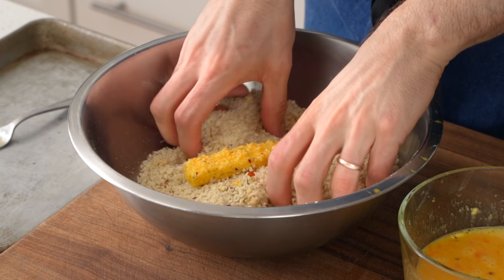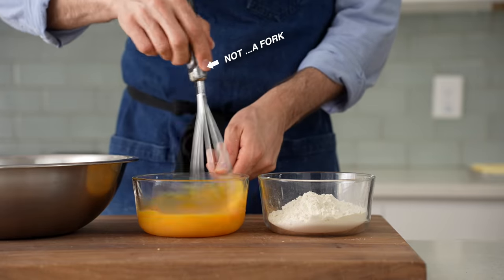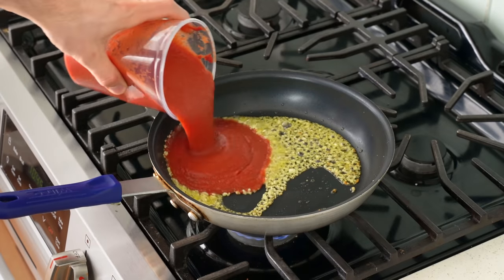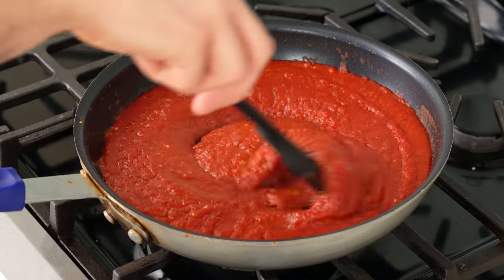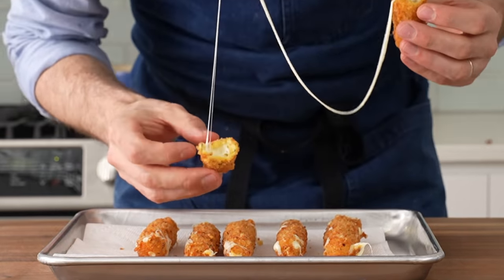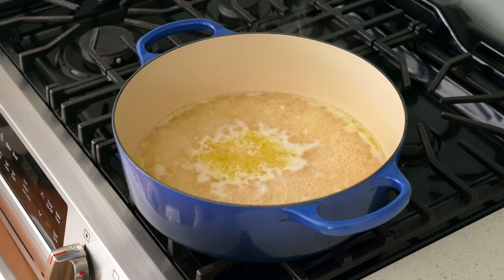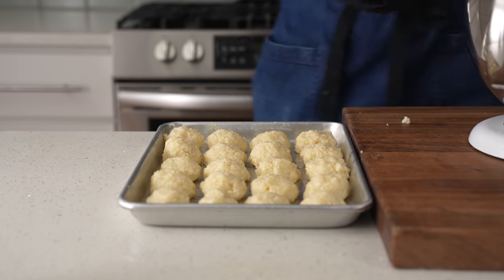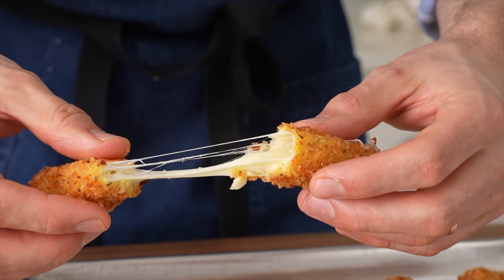MOZZARELLA STICKS 2 WAYS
🔪MY GEAR:
10" Chef's Knife
SPIDER STRAINER
6.75qt LE CREUSET DUTCH OVEN

RECIPE
DREDGE
▪225g or 2 1/4c  panko bread crumbs
▪50g or 1/2c grated parm
▪3g or 1.5tsp onion powder
▪3g or 1.5tsp garlic powder
▪2g or 1 heaping tsp chili flake
▪1g or 1tsp dried oregano
▪1g or 1tsp dried basil
▪3g or 1/2tsp salt
▪150g or 1c ap flour

MOZZARELLA STICKS
1lb/.5kg block full fat aged mozzarella

Cut cheese block into ¾”x ¾” (2cm) planks. Planks should be approx 1oz/30g each.
To set up the dredge station: Into a large bowl, add bread crumbs, grated parm, onion powder, garlic powder, chili flake, dried herbs and salt and whisk to combine.
Add flour to a small bowl and eggs to another  small bowl. Whisk eggs to combine.

For the first coating, coat  each cheese stick first in the flour, then in the egg, then in the breadcrumb mixture, making sure not to transfer too much excess egg into the breadcrumbs.

Coat sticks a second time by placing in the egg then the bread crumb mixture, making sure to get the sticks as coated in the bread crumbs as possible.. You won’t coat in the flour on the second pass.

Add neutral frying oil to a large heavy bottomed pot and heat to 325/160C over medium heat. I use about 2qt for my 6.5qt pot. Carefully drop in sticks, about 6 at a time, keeping an eye on the temp to be sure it stays at or around 325F/160C. Fry time will be about 2.5-3min.

RISOTTO BALLS (makes about 20 balls)
Risotto:
▪Olive oil
▪100g or 2c onion, small diced
▪15g or 2 Tbsp minced garlic
▪10g or 1 3/4tsp  salt
▪200g or 1c arborio rice
▪200g or 1c white wine
▪1000g or about 2qt water
▪125g or 1.5c parmesan, grated
▪30g or 2Tbsp butter
▪125g or 1 1/8c full fat mozzarella, shredded

Squeeze 3-4Tbsp oil into a dutch oven large heavy bottomed pot over medium-high heat. Add onion, garlic, and salt. Cook until softened and onions becoming translucent. Add rice. Stir and toast for 3-4min. Add white wine. Cook, stirring frequently for 3 min. Once wine has reduced and rice has absorbed it, add first 500g water. Cook for approx 10min or until water is mostly absorbed, stirring frequently. Add another 500g water. Stir, reduce heat to medium, cover, and cook for another 10 min. At this point, the rice should have absorbed most of the water and be cooked through.

Off heat, stir in parm and butter. Transfer rice to a plate or tray and allow to cool to room temp.

Once cooled, add risotto to stand mixer and add shredded mozz. Spin with paddle attachment until the cheese is well mixed in and rice is broken down slightly. Scoop out balls of rice using a table spoon (about 2Tbsp each) and place on a tray, and freeze for about 20min.

Round each ball into more well-formed balls and dredge as indicated for Mozz sticks (above).

Gently drop into 325F/160C oil to fry, 6 at a time, for about 3 min until golden brown. Drain on towel lined tray.

MARINARA SAUCE
▪50g or 3-4tbsp olive oil
▪15g or 2Tbsp garlic, minced
▪Tomato base (combine all ingredients below and blend):
▪1 28oz can crushed tomatoes
▪50g or 3.5Tbsp tomato paste
▪7g or 1 1/4Tbsp salt
▪10g or 2 1/3tsp sugar
▪Pinch chile flake
▪1/2g or 1/2tsp oregano
▪1/2g or 1/2tsp basil

Preheat saute pan over medium heat. Add olive oil then minced garlic. Sweat until softened. Add tomato base. Bring to a simmer then reduce heat to med low and cook for about 20min.

CHAPTERS:
0:00 Intro
0:17 Prepping and dredging the sticks
3:06 Marinara sauce
3:58 Stackin on Munk Pack bars
5:02 Finishing the Marinara and prepping the fry oil
5:32 Frying the sticks
6:58 Why Risotto Balls?
7:35 Making the risotto and rolling the balls
10:14 Dredging and frying the balls
11:48 Let's eat this thing